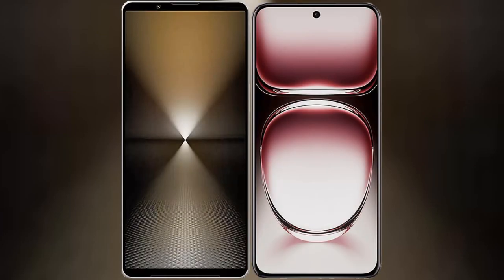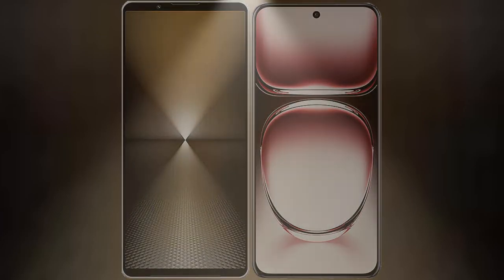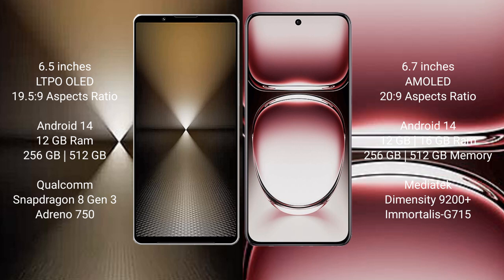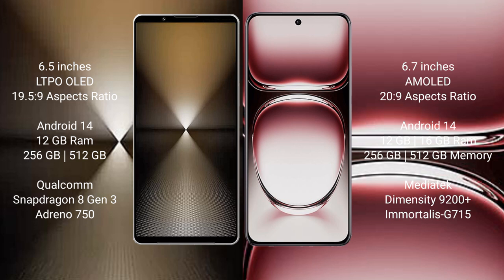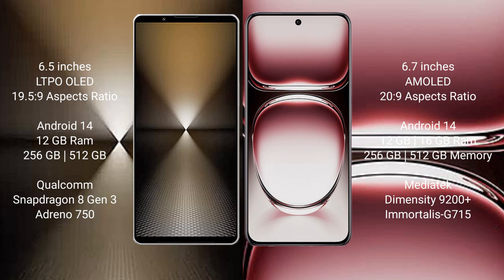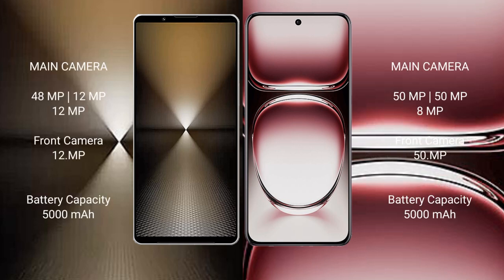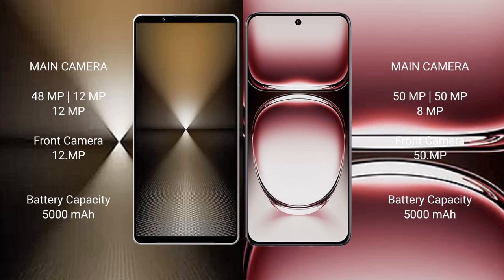Sony Xperia 1 VI vs Oppo Reno 12 Pro Review